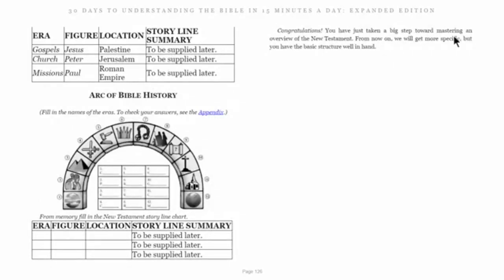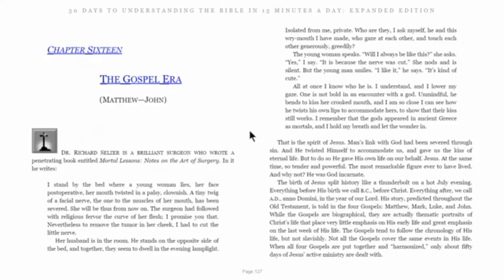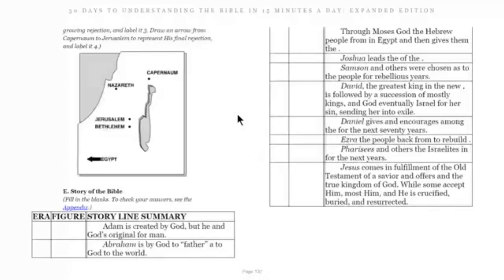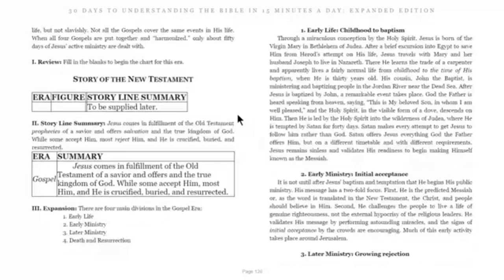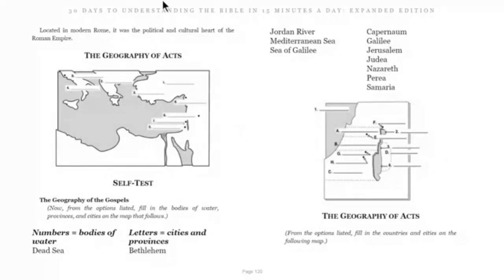Chapter 15, Book Review of New Testament Geography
Chapter 15: Book Review for "Understanding the Bible in 30 days" by Max Anders

New Testament Geography